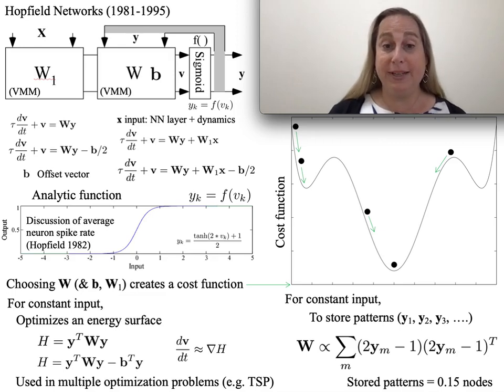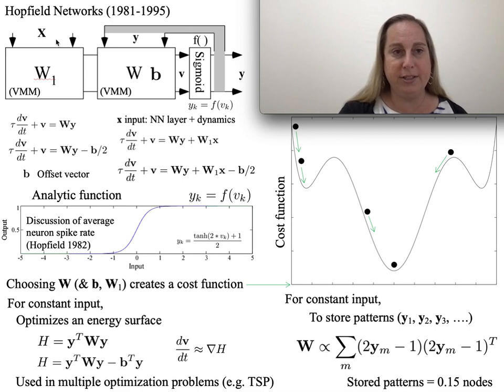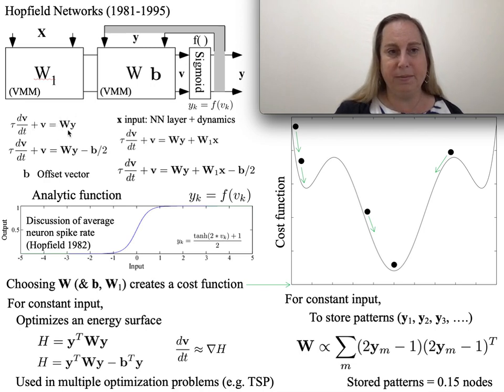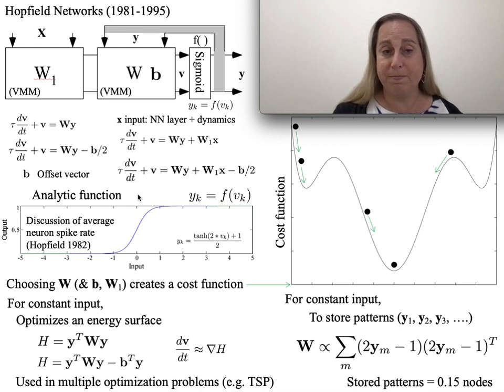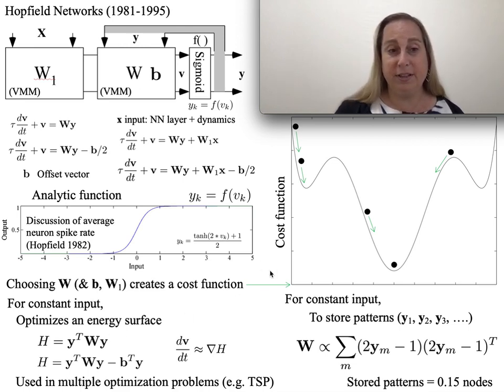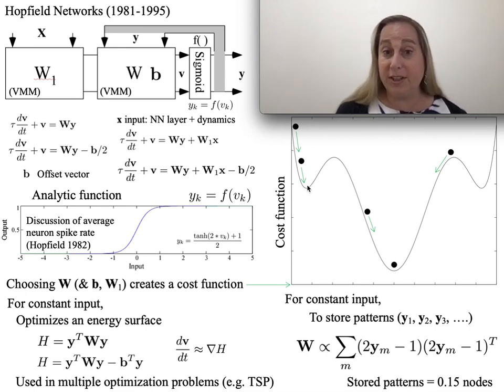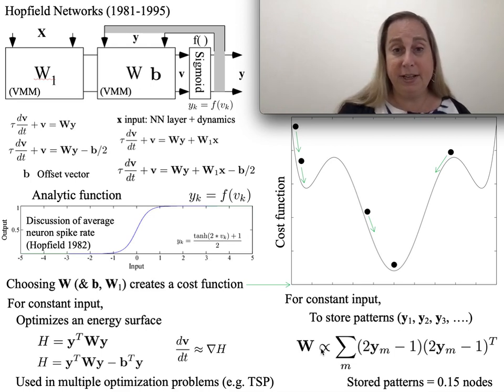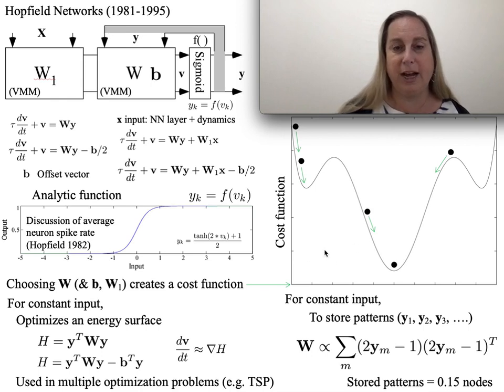Hopfield Network Basics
This video describes the basic formulation for a Hopfield network, its basic algorithm for storing a pattern in that network, as well as the basic cost-function surface dynamics.